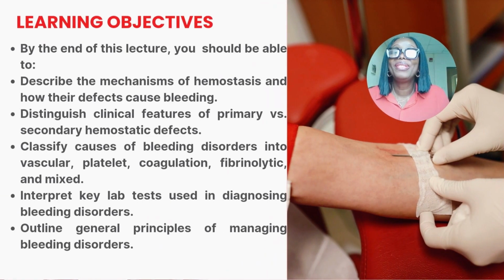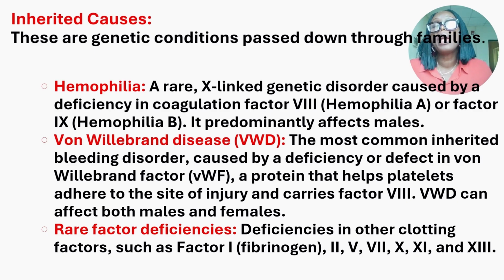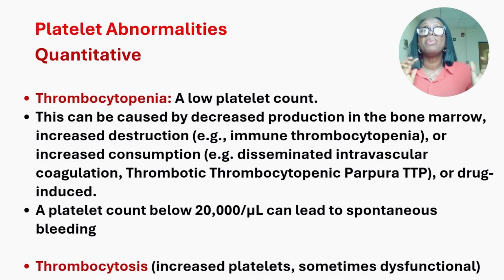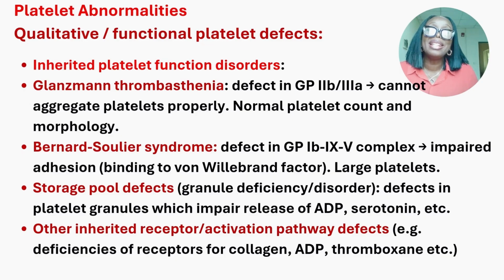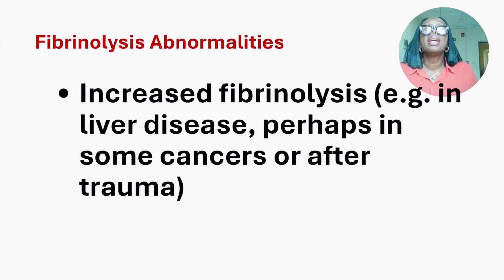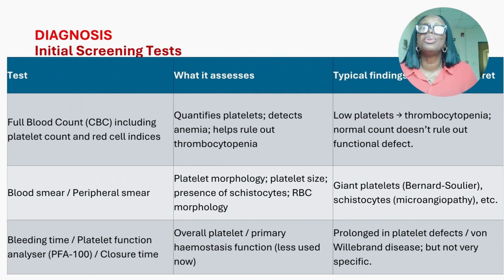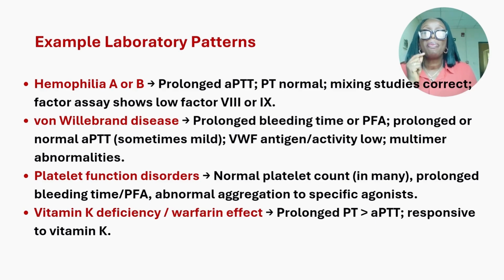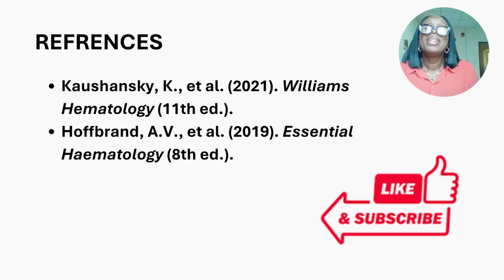BLEEDING DISORDERS SIMPLIFIED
This lecture on Bleeding Disorders  provides a clear explanation of the causes, classification, and clinical features of common bleeding disorders.
We will explore key concepts in hemostasis, coagulation pathways, platelet function, hemophilia, thrombocytopenia, and clotting factor deficiencies.

📌 Topics Covered:
- Introduction to Bleeding Disorders
- Principles of Hemostasis
- Platelet Disorders (e.g., Thrombocytopenia)
- Coagulation Factor Deficiencies (e.g., Hemophilia A & B, von Willebrand Disease)
- Clinical Presentation & Diagnosis
- Management & Treatment Overview